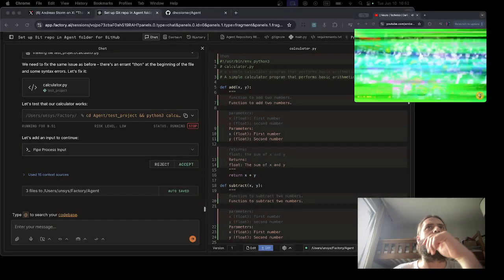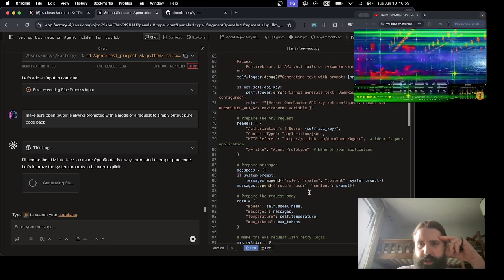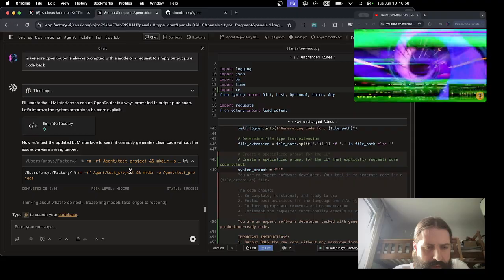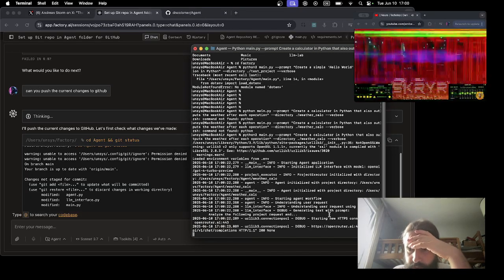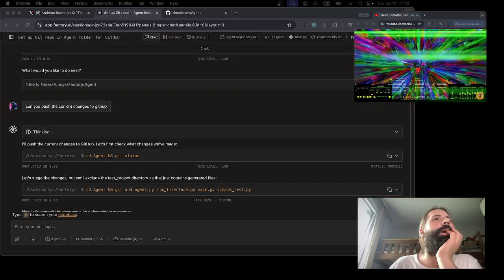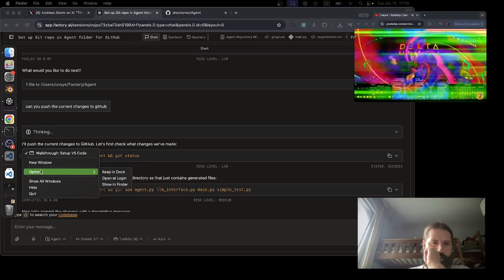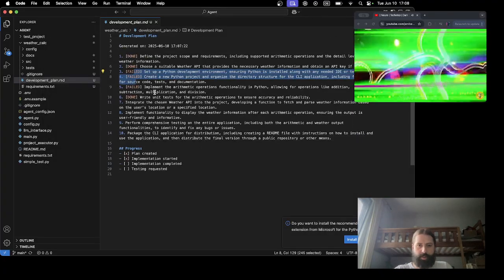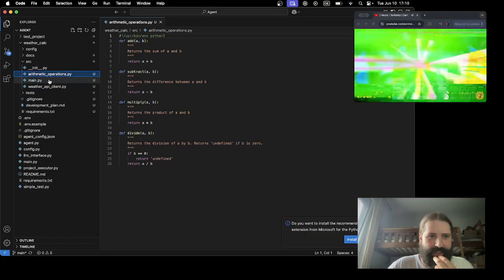toyLLM (Factory Streams)